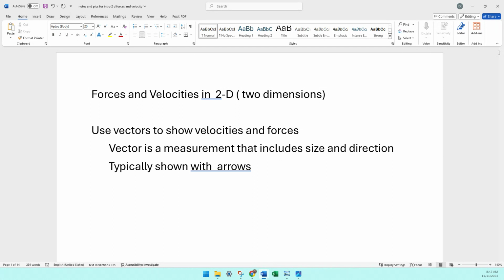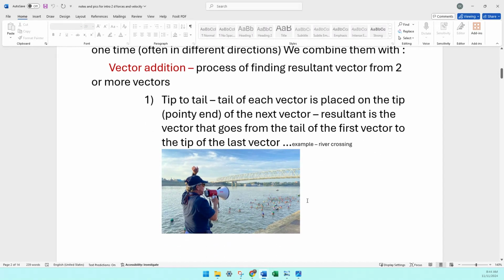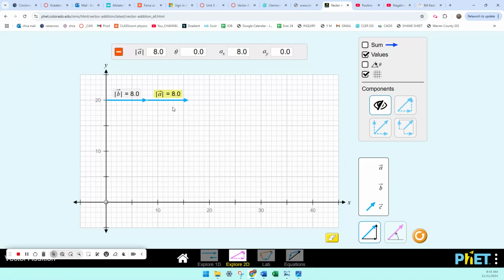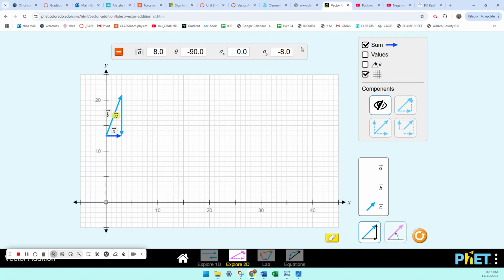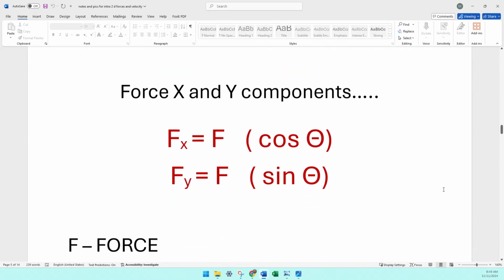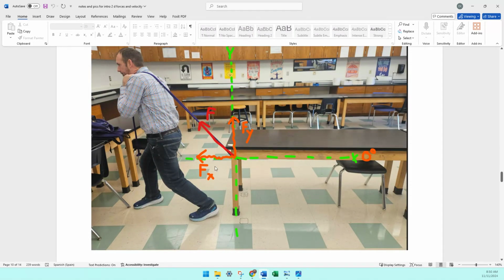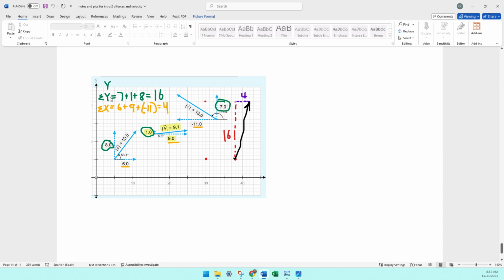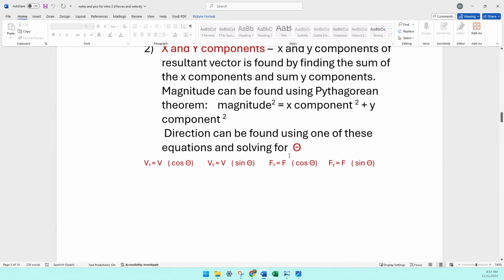Physics _ introducing 2-D velocity and force